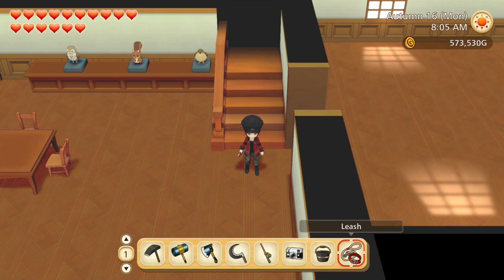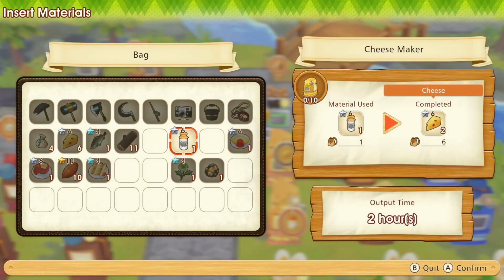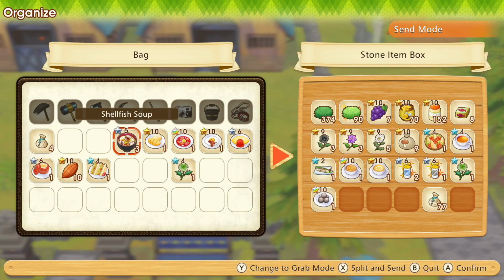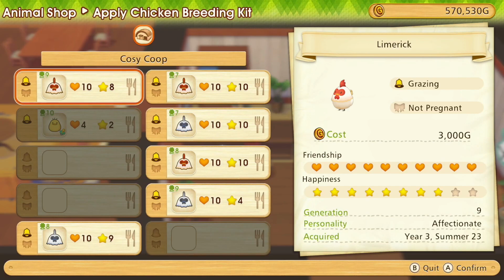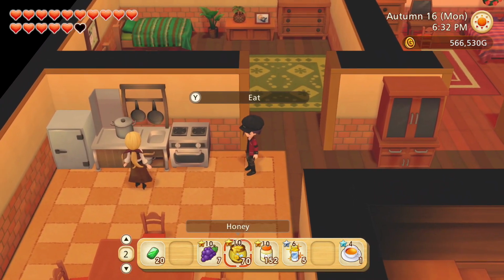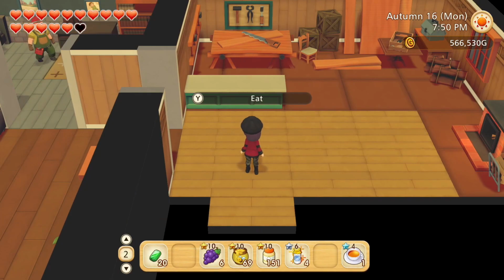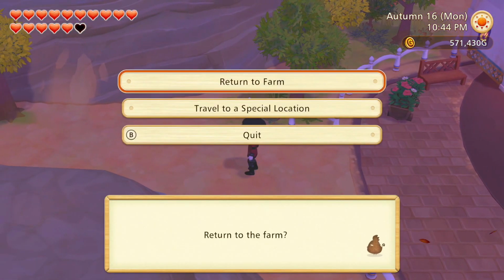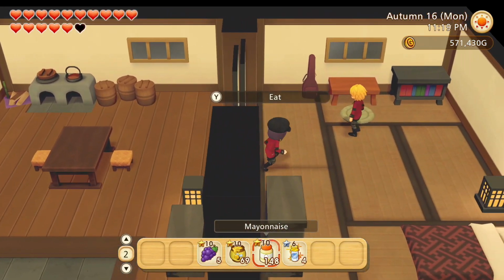So I Remind Hina of Her Father? | Let's Play Story of Seasons: Pioneers of Olive Town | Part 291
Come join me on Sunnyside Farm in Olive Town as we savour the simple pleasures of a life on a cute little farm in a friendly little town!